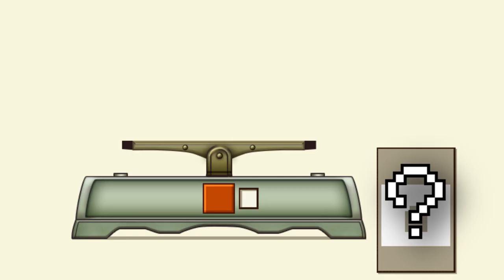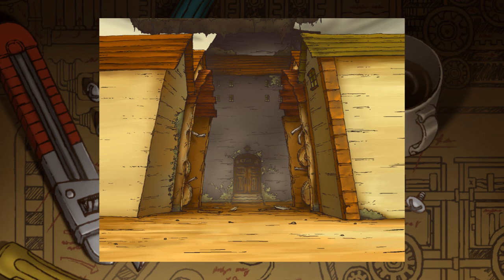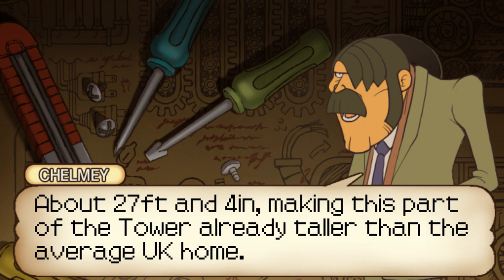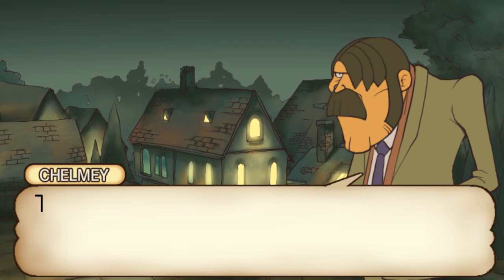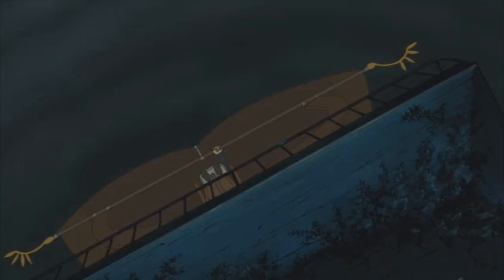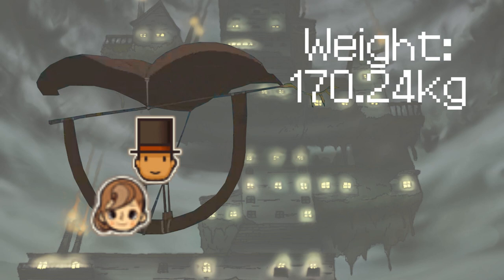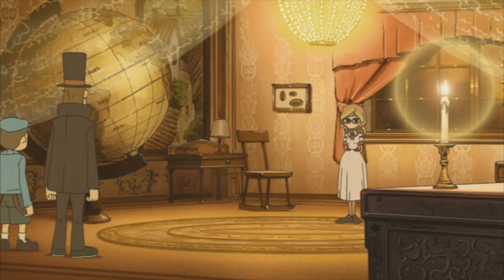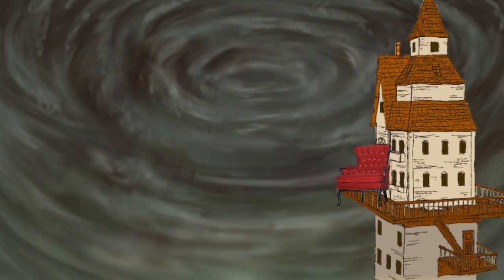Perplexing Paragliders | Another Puzzle Solved!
Another Puzzle Solved is back for episode two, where we'll be looking at the Professor's makeshift glider from Curious Village!  The funny thing is that it's actually a hang-glider, though that title wasn't as catchy...

Music is all from the Curious Village OST.

Maths has never been a strong point for me, so apologies if any of the calculations are off slightly. I've checked it over as best I can, but there's bound to be something somewhere that's not quite right.

If there are any mysteries you'd like to see me investigate on Another Puzzle Solved, lemme know!  I absolutely love making these and would love to hear what else you'd like to see!

-DearestHershel